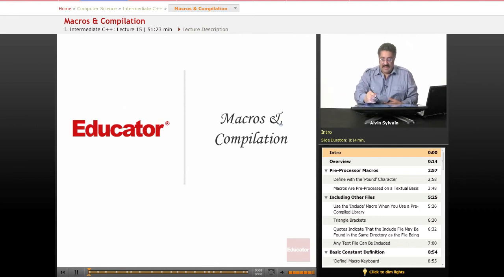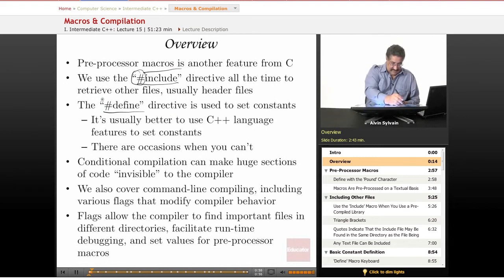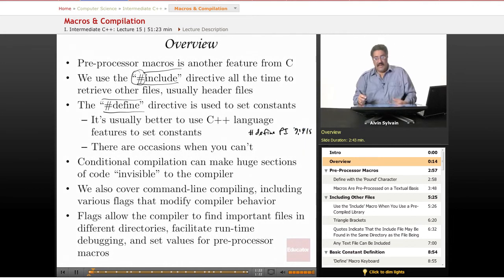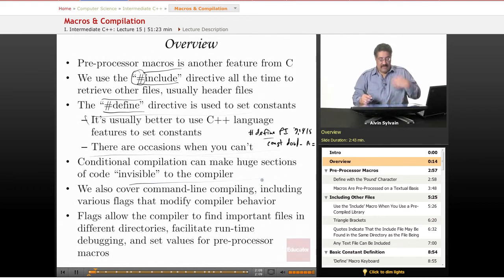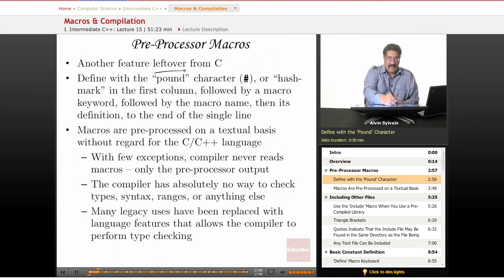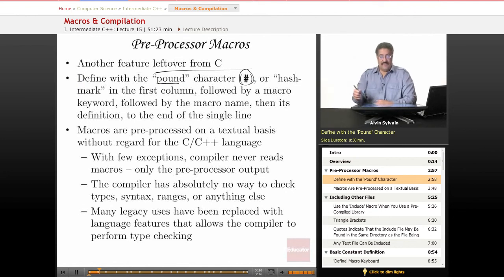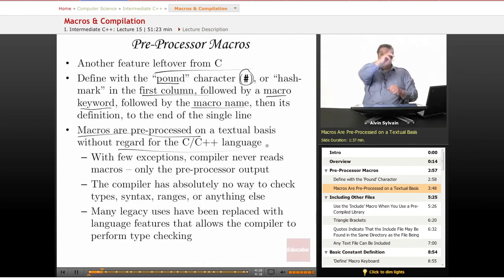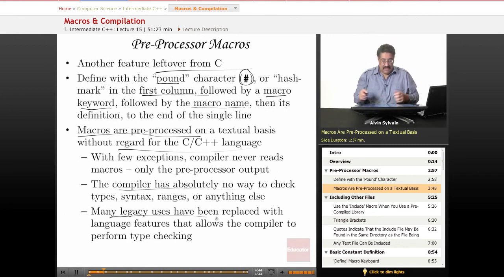C++ Macros & Compilation